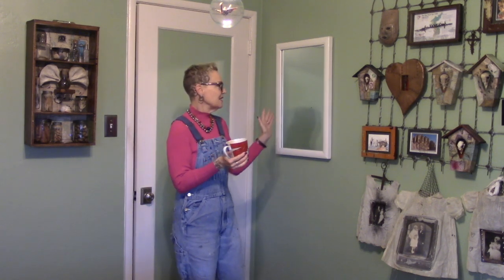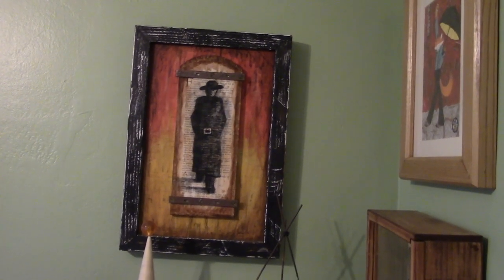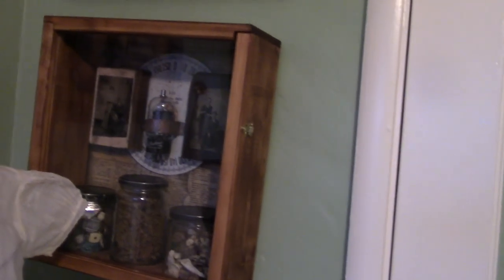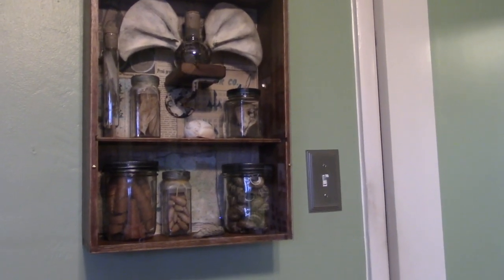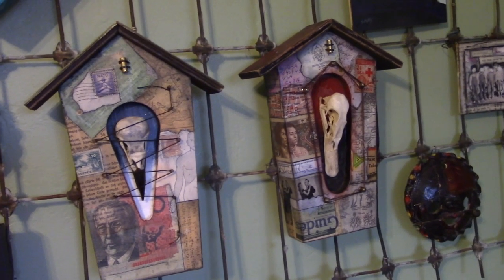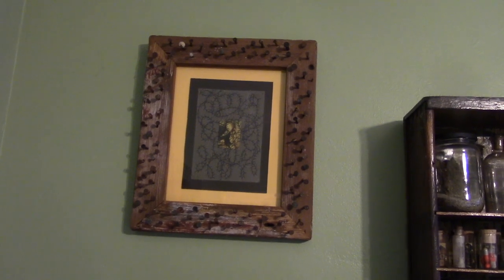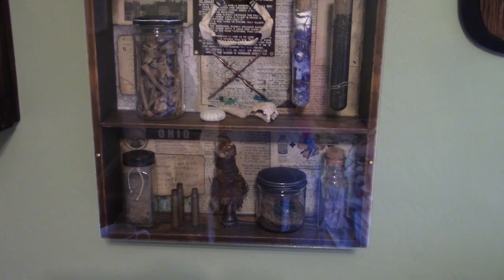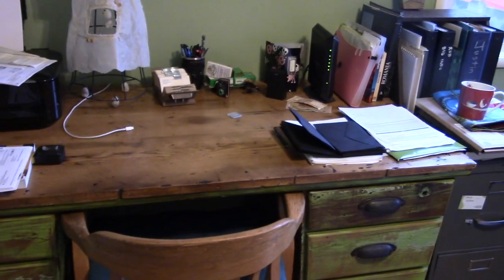RAOK and a bit of Handsome Hubby's Art!!!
RAOK...a bit of a love note. and some close ups of Handsome Hubby's artwork!